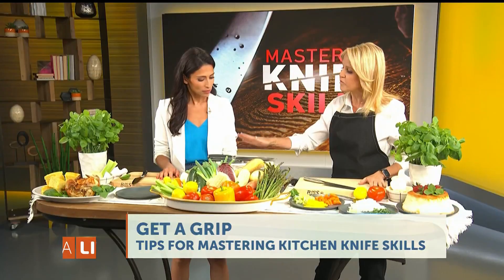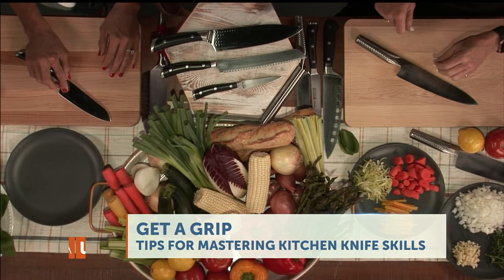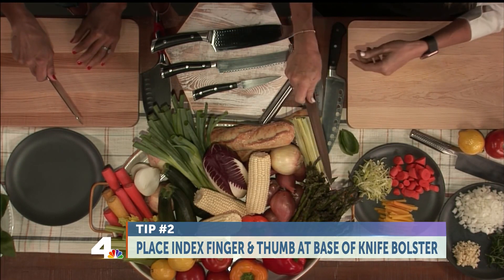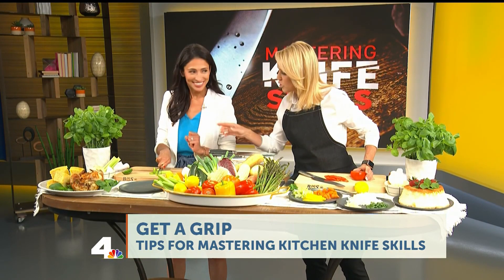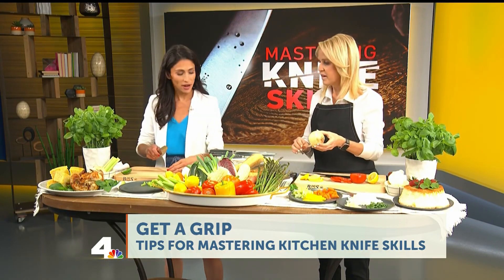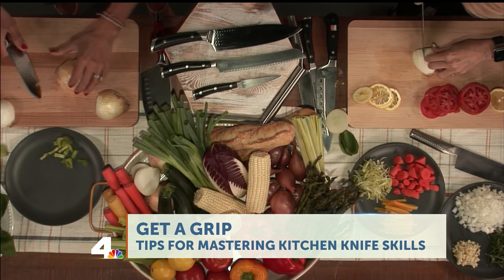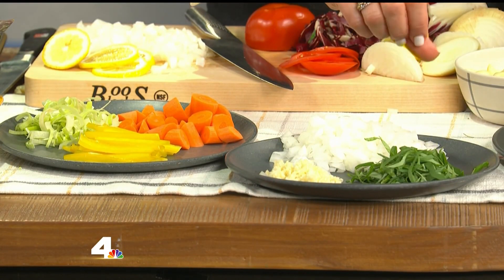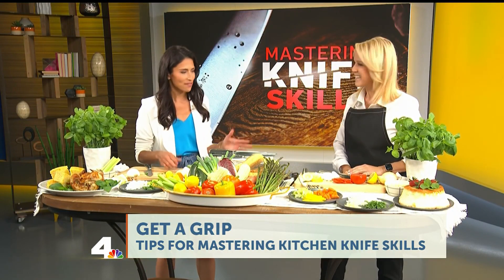Mastering Knife Skills with Celebrity Chef Jamie Gwen | California Live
Sharpening our skills in the kitchen with Celebrity Chef, Jamie Gwen! California Live’s Jessica Vilchis welcomes Chef Jamie for a lesson in knives and tips in the kitchen. Find out what three knives are essential for every household.